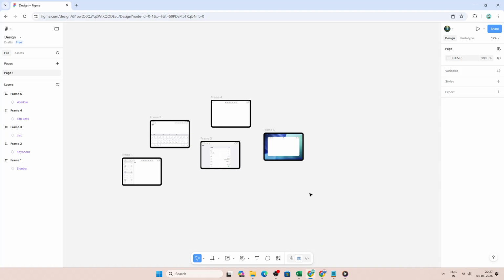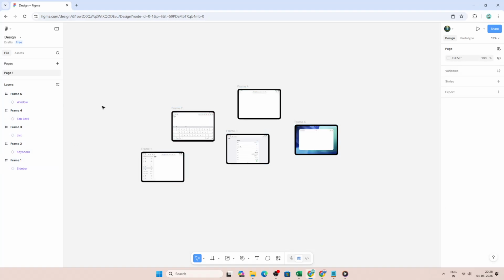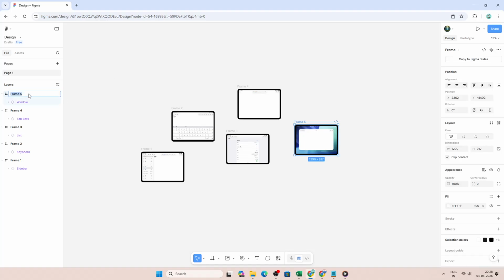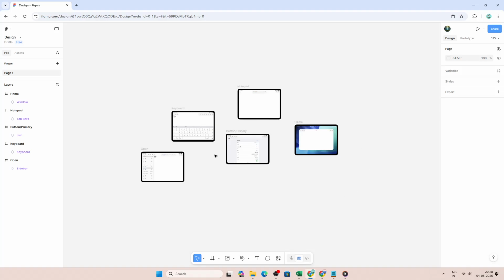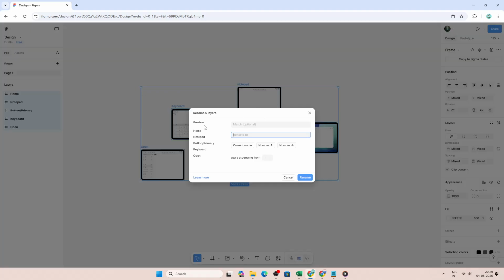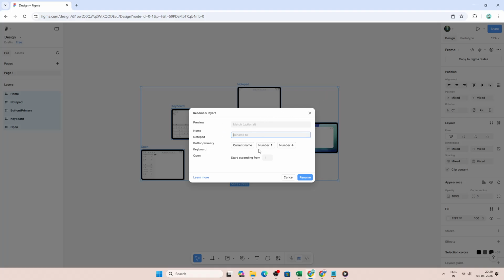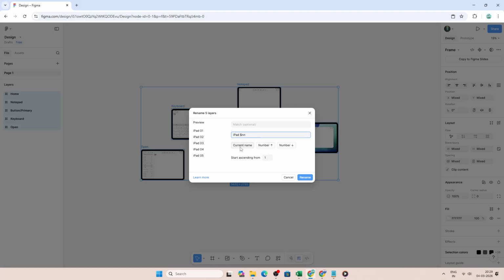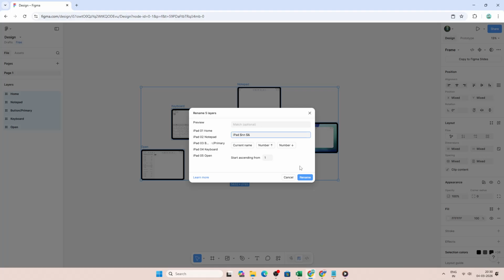How To Rename Layers & Frames In Figma (Step By Step)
Learn how to rename layers and frames in Figma using this quick and easy tutorial. Mastering Figma shortcuts for layer organization is essential for any UI/UX designer looking to optimize their workflow and manage complex design systems.